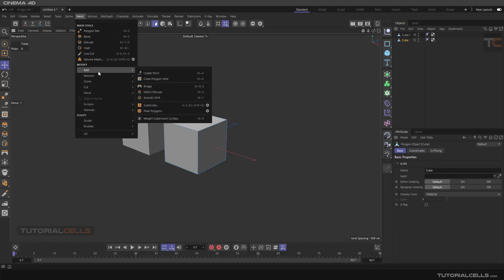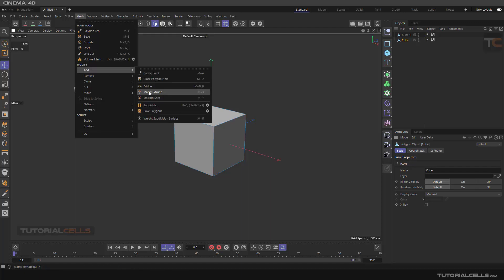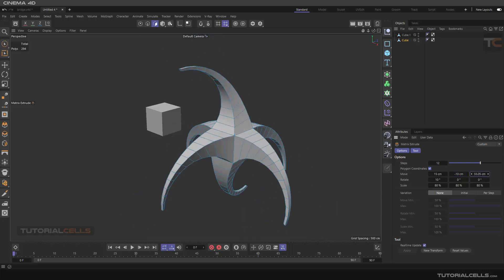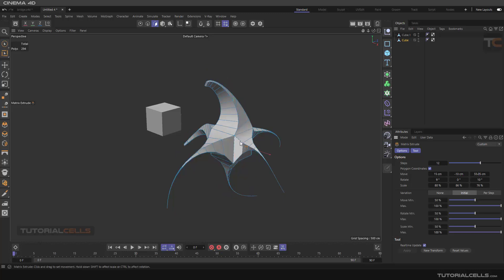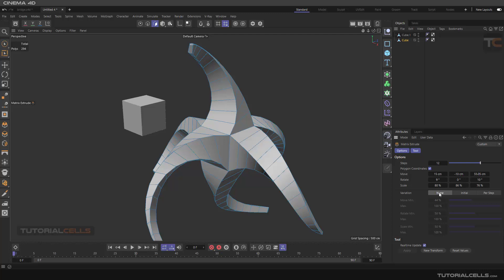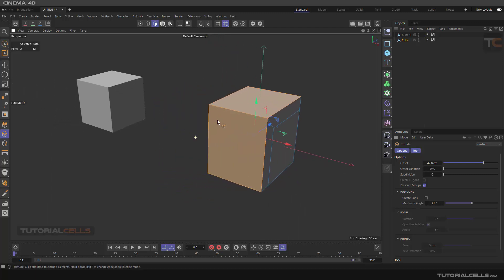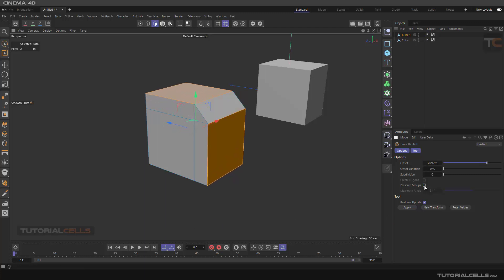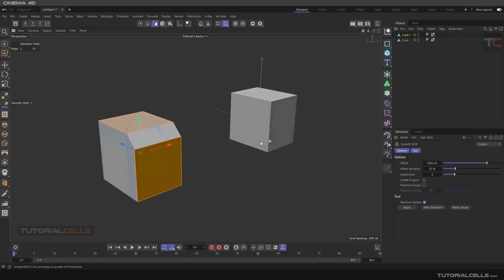0152. smooth shift & matrix extrude tool in cinema 4d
In this, we want to explain two tools: smooth shift & matrix extrude.